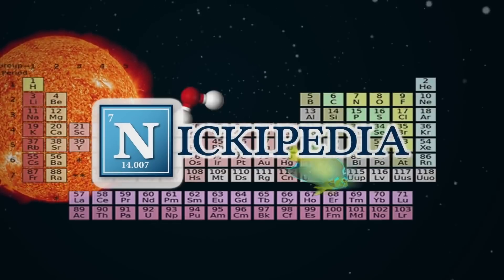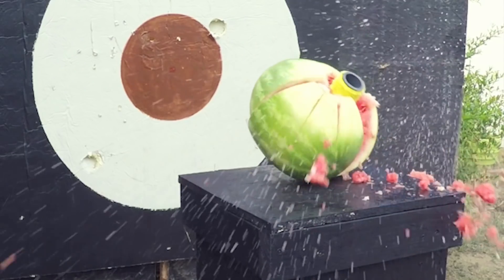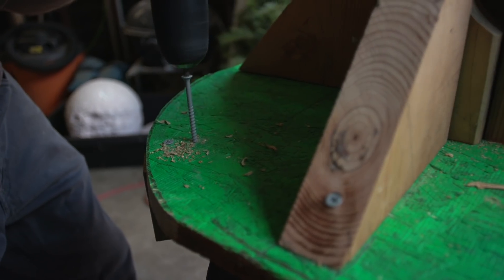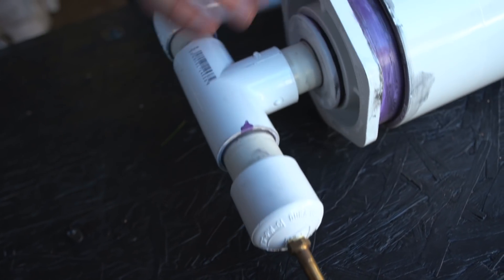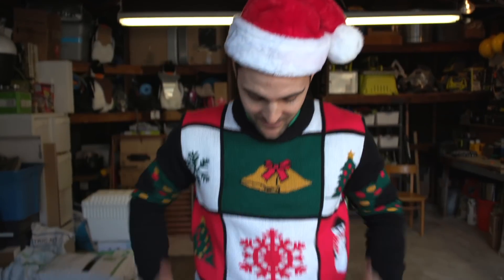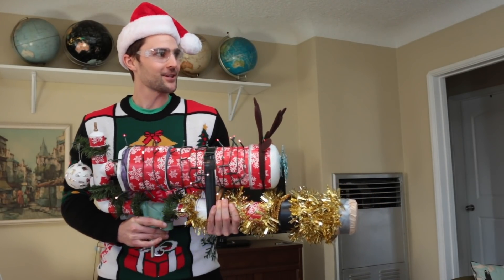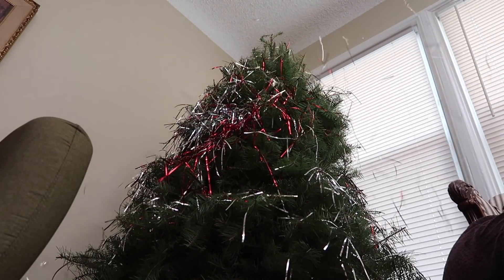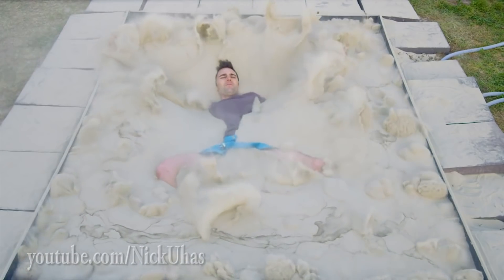CHRISTMAS CANNON: Instant Tree Decorator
What’s up science team! It’s almost Christmas time so we wanted to do a video to get in the holiday spirit.

During the summer I was working on an experiment where we made a compressed air cannon to look like a huge jack in the box. But really, in engineering terms, we made a giant nerf blaster. The experiment was a perfect success and as usual, we wrecked some watermelons.

So this got me thinking, what else could I use this air cannon for? The obvious answer, to make an instant Christmas tree decorator that we're calling the Insta-tinsler Christmas Cannon 3000

Production Team:
Writer/Producer: Nick Uhas
DP: Sam Mosco
Best Girl: Opal Roo (the dog)